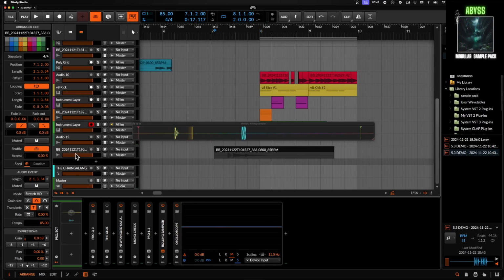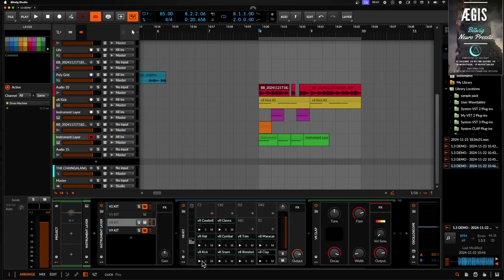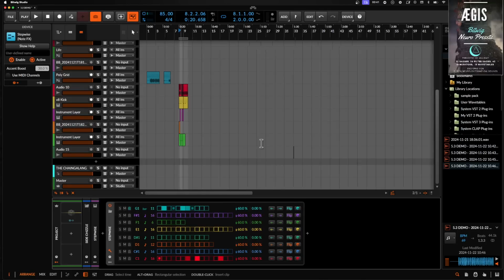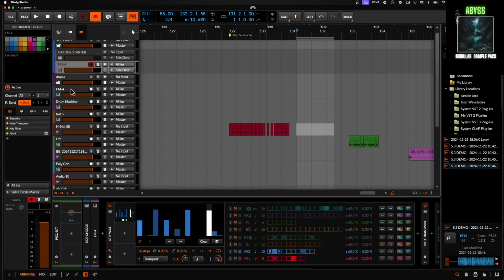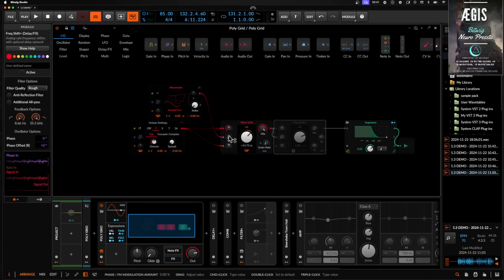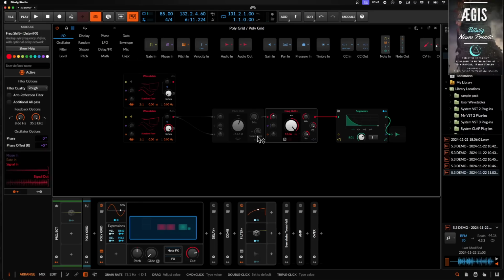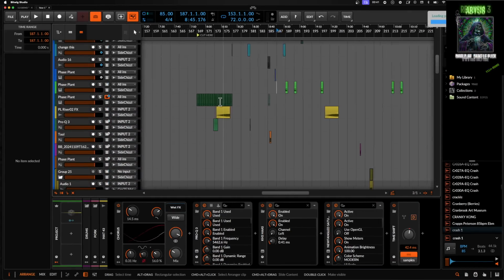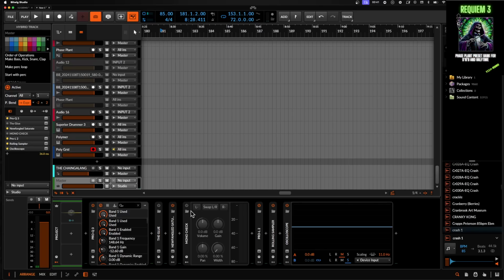What's New in Bitwig 5.3? +Feature Wishlist